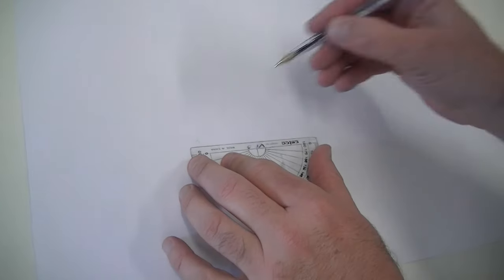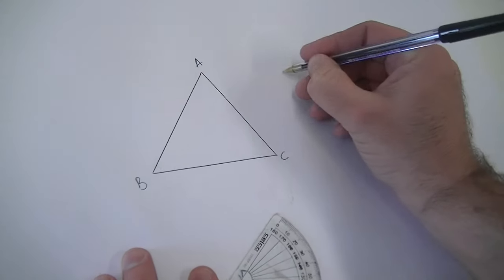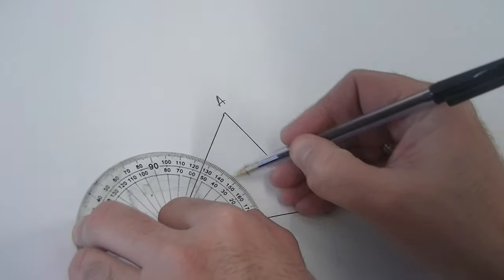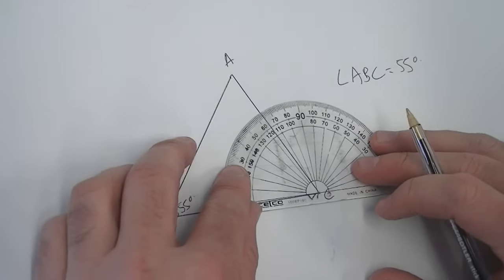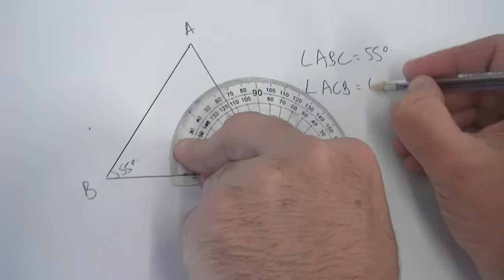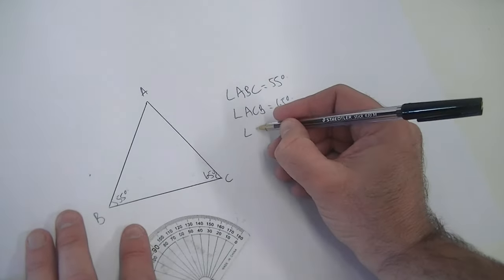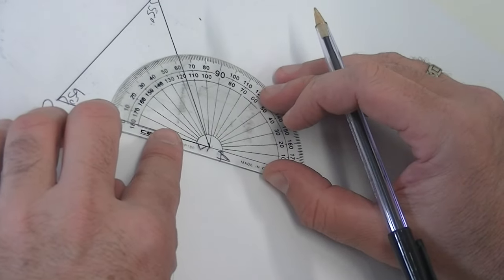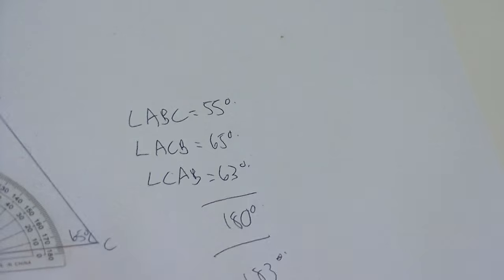Using a Protractor to Measure an Angle